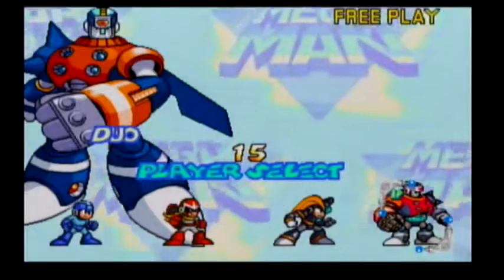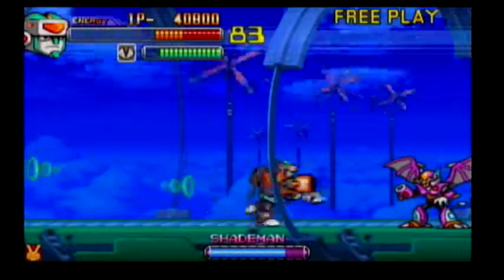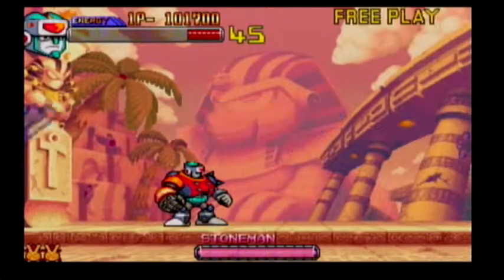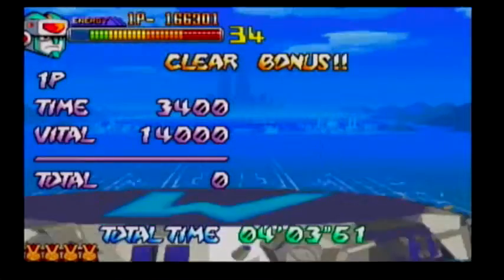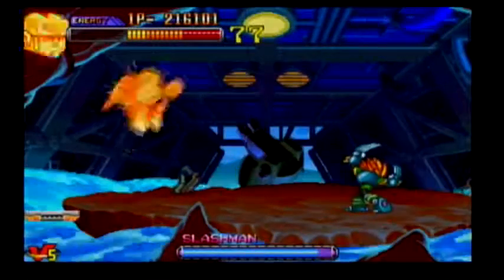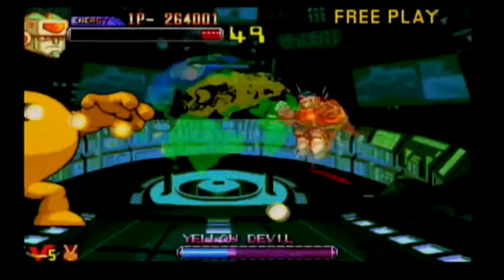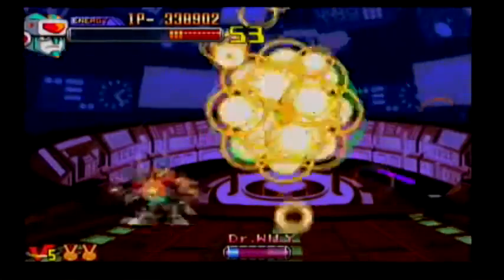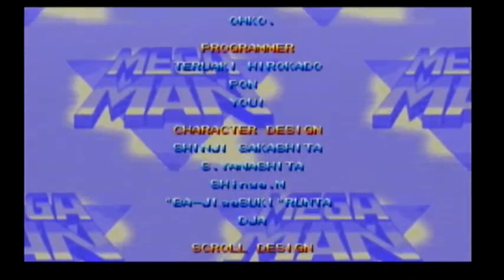Mega Man 2 The Power Fighters Duo Rescue Roll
A play through of Mega Man 2 The Power Fighters with Duo. I hope you enjoy.